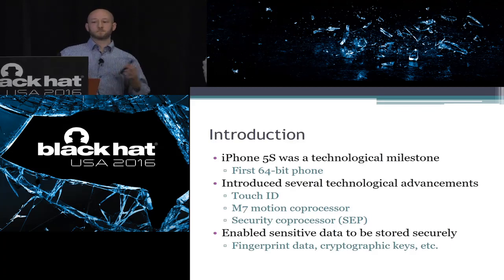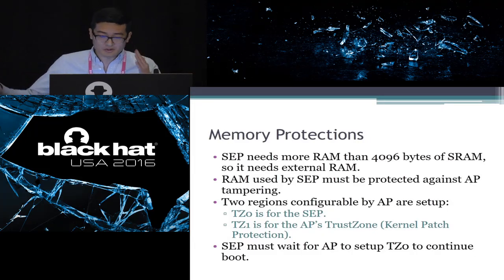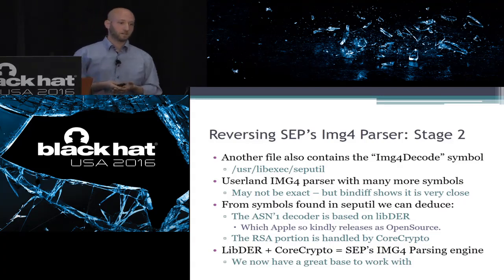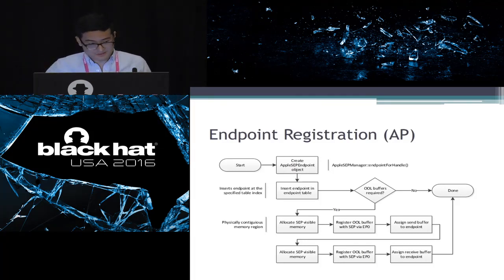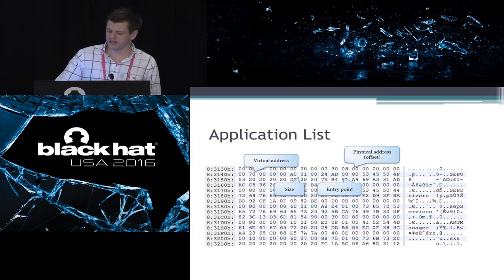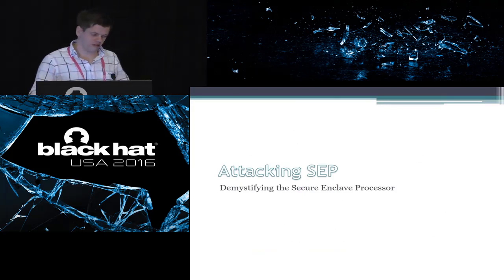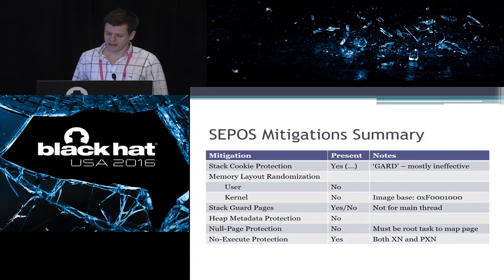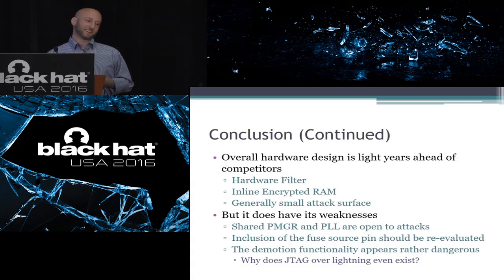Demystifying the Secure Enclave Processor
by Tarjei Mandt  &  Mathew Solnik  &  David Wang

The secure enclave processor (SEP) was introduced by Apple as part of the A7 SOC with the release of the iPhone 5S, most notably to support their fingerprint technology, Touch ID. SEP is designed as a security circuit configured to perform secure services for the rest of the SOC, with with no direct access from the main processor. In fact, the secure enclave processor runs it own fully functional operating system - dubbed SEPOS - with its own kernel, drivers, services, and applications. This isolated hardware design prevents an attacker from easily recovering sensitive data (such as fingerprint information and cryptographic keys) from an otherwise fully compromised device.

Despite almost three years have passed since its inception, little is still known about the inner workings of the SEP and its applications. The lack of public scrutiny in this space has consequently led to a number of misconceptions and false claims about the SEP.

In this presentation, we aim to shed some light on the secure enclave processor and SEPOS. In particular, we look at the hardware design and boot process of the secure enclave processor, as well as the SEPOS architecture itself. We also detail how the iOS kernel and the SEP exchange data using an elaborate mailbox mechanism, and how this data is handled by SEPOS and relayed to its services and applications. Last, but not least, we evaluate the SEP attack surface and highlight some of the findings of our research, including potential attack vectors.